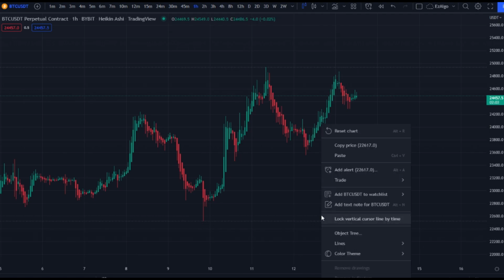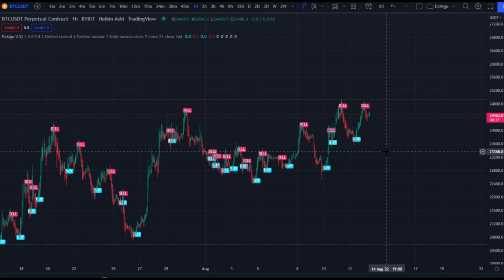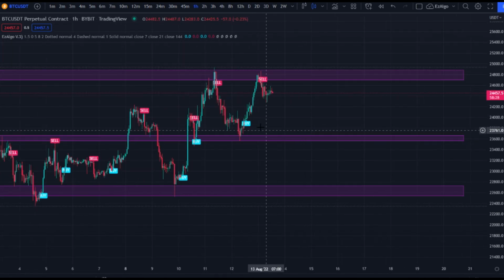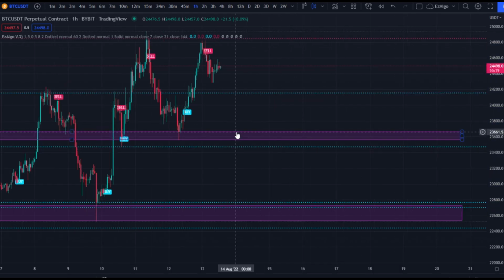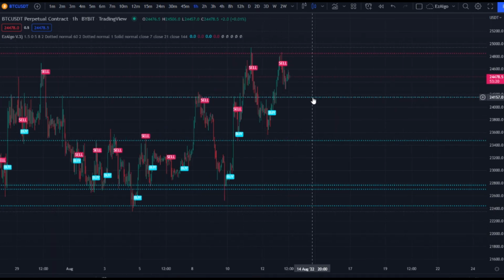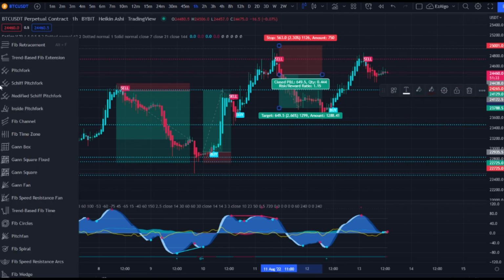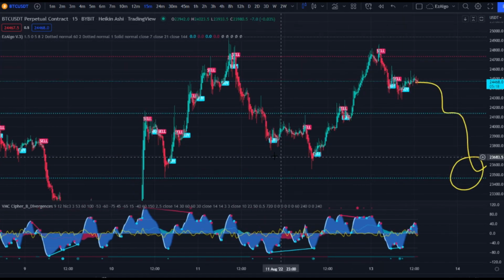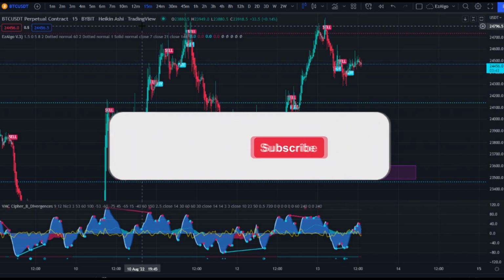My Profitable Scalping Strategy REVEALED | Low Stress, High Win-Rate (5 min - 15 min)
In this video I show you one of the easiest and most profitable scalping strategies I use on the 5 min - 15 min timeframe. This scalping strategy involves using EzAlgo levels from the 1 hour timeframe to snipe an entry on a lower timeframe. This is a very low-risk, high reward strategy. Use EzAlgo and Vumanchu Cipher B to be consistently profitable in the markets.